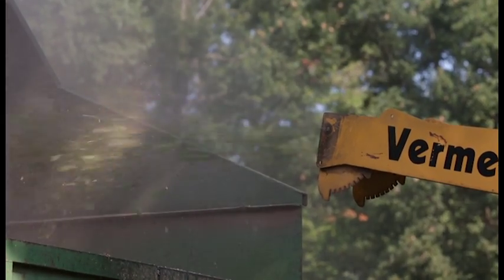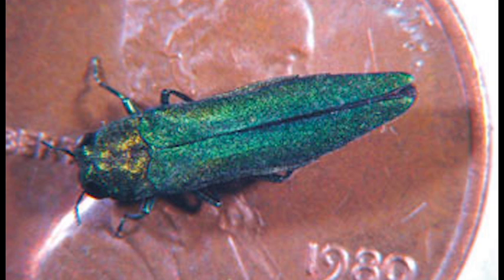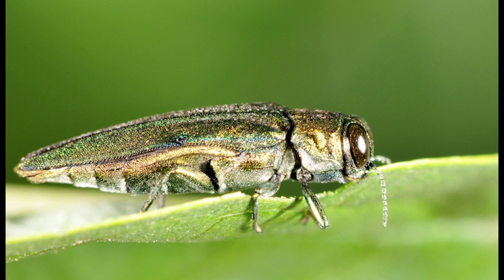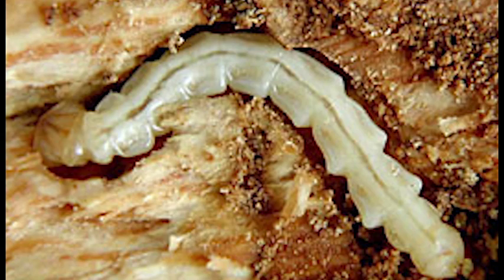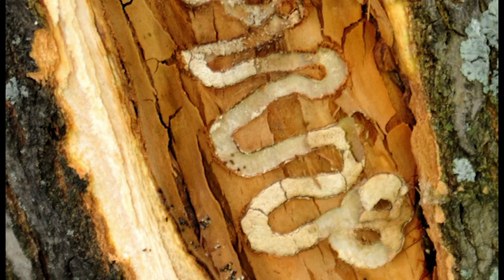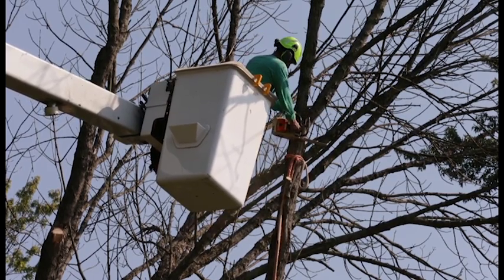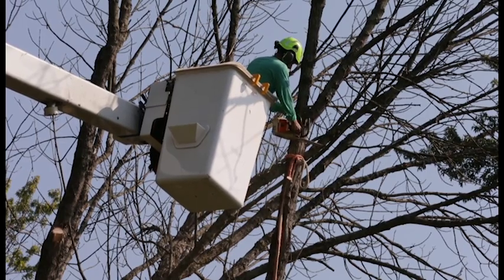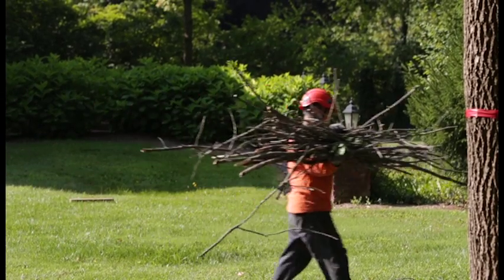Invasive bugs wreak havoc on area trees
The emerald ash borer, an invasive insect, has decimated local ash trees over the past 5-8 years, and is making removal of these trees a necessity for area property owners, Monday, August 14, 2017.